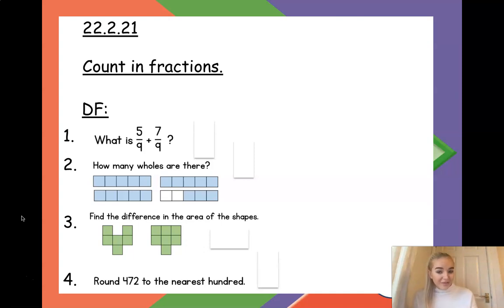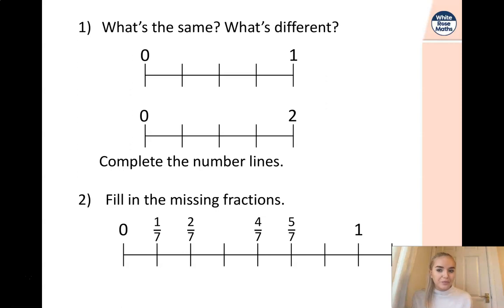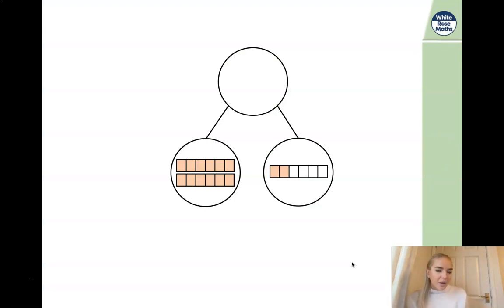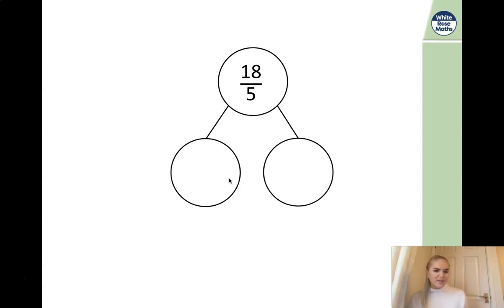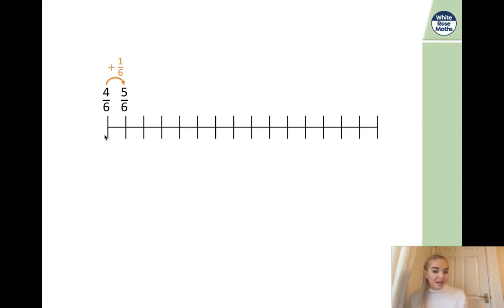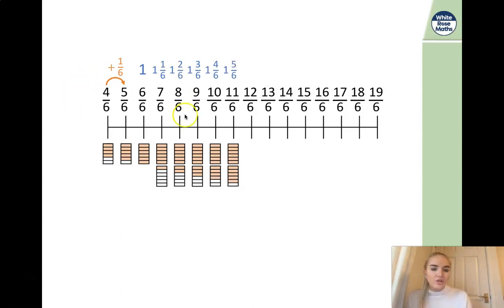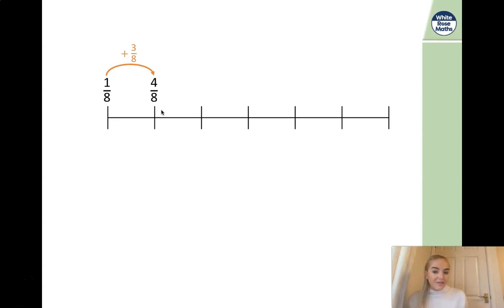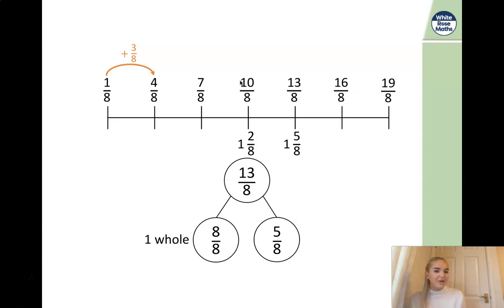Year 4 Maths 22nd Feb Part 1